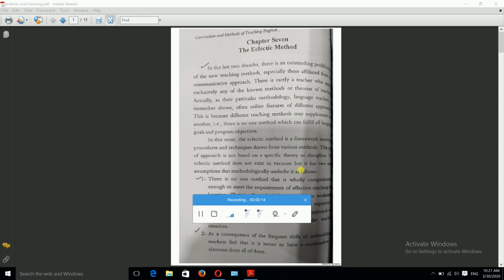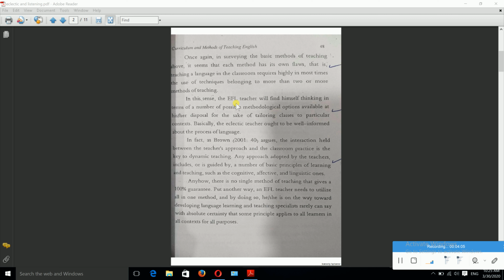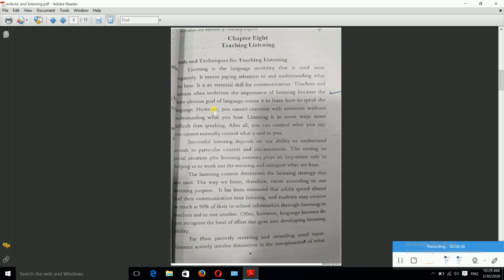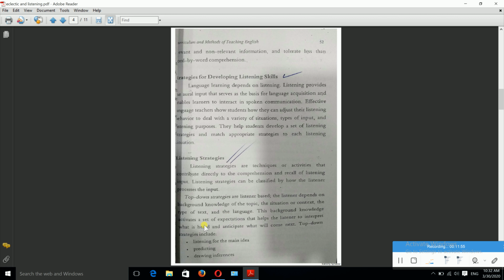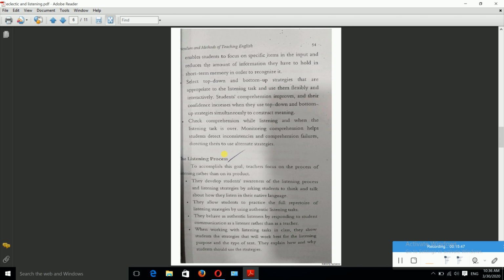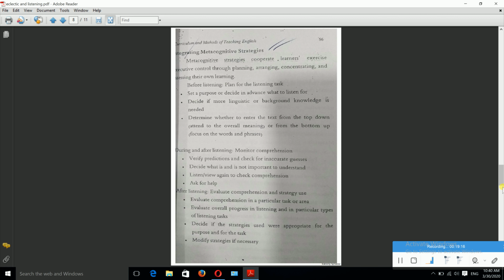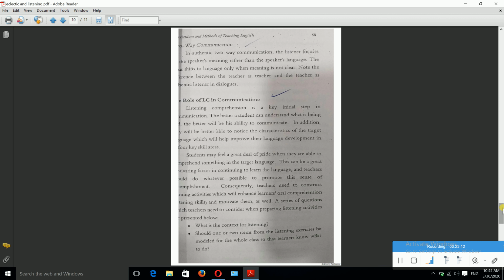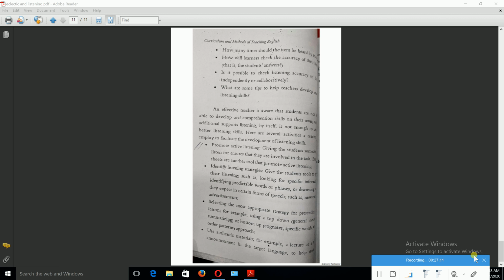Eclectic method and teaching listening, Third Grade/Curriculum